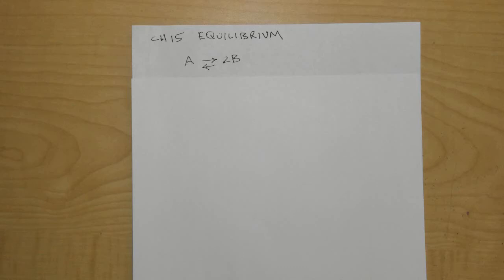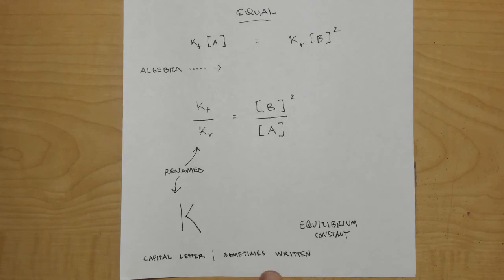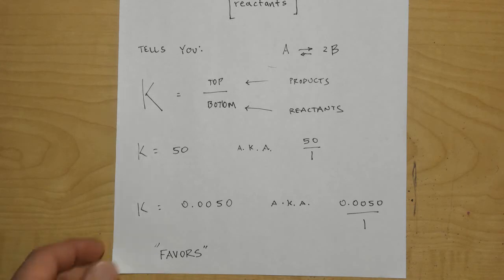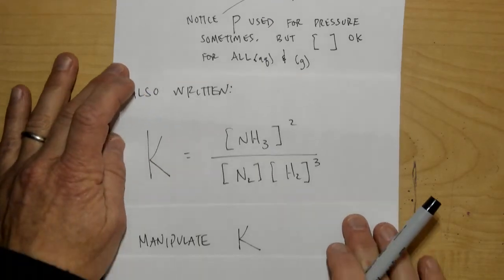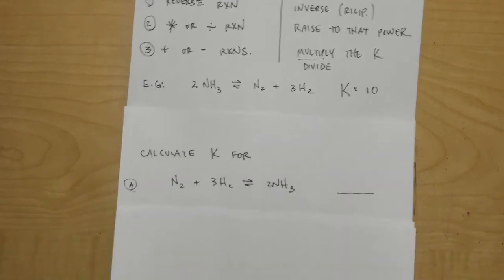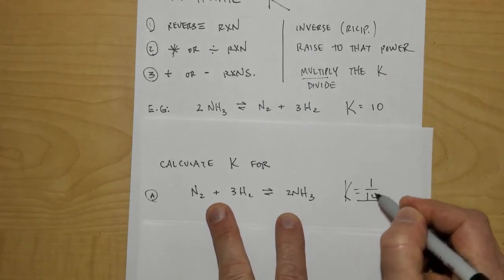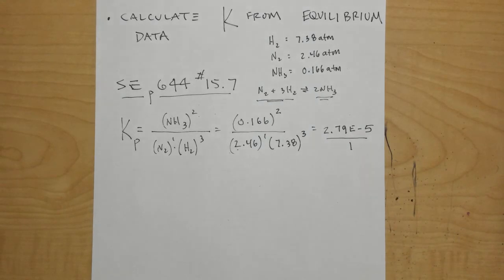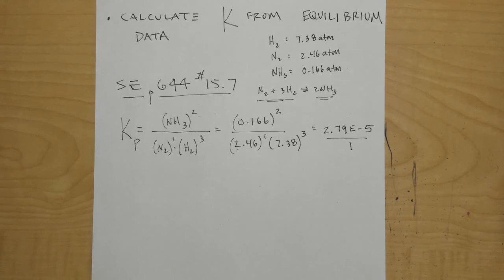Ch15v1 Equilibrium Constant and More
chemical equilibrium: lots of great stuff